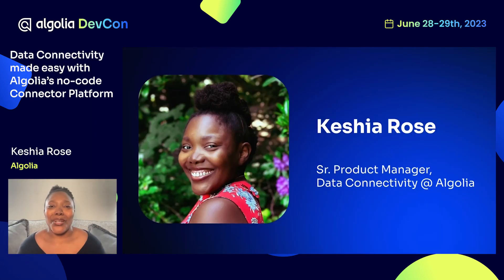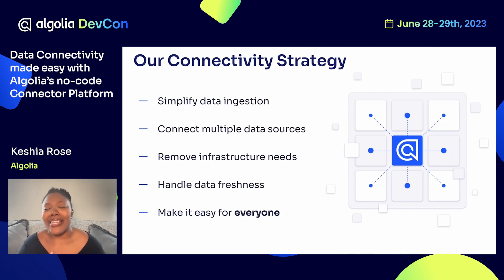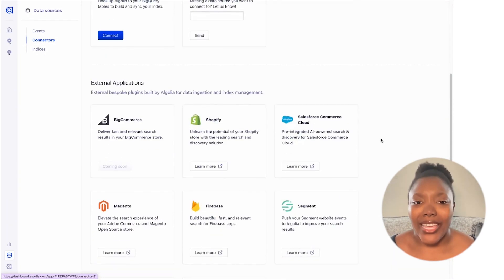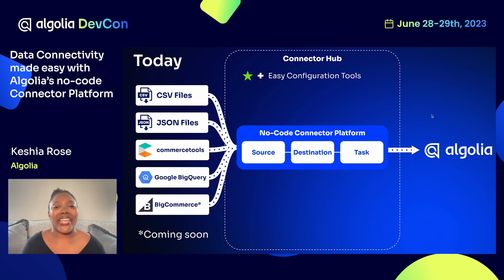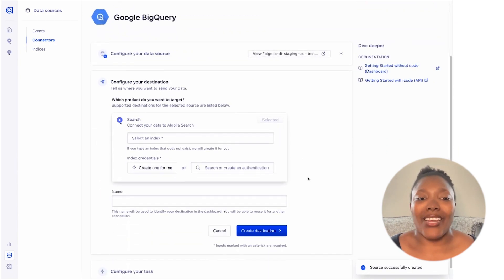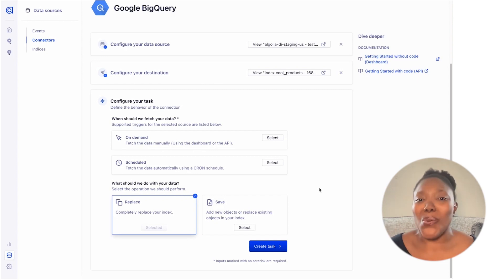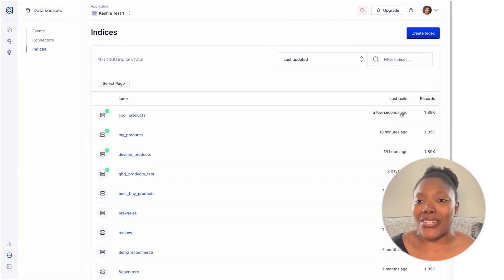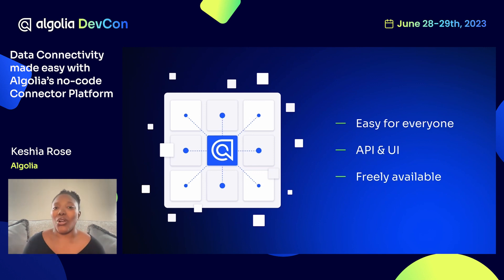Data Connectivity made easy, Algolia’s no-code connector platform - Keshia Rose, Algolia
Join us as we provide a look into the latest updates for data connectivity at Algolia. Discover our new central location for effortless data integration, where our no-code connector platform empowers users to bring data into Algolia without writing a single line of code. We’ll showcase how you can build your own data connections with custom configuration, auto-magic data mapping, and real-time observability. Prepare to unlock a world of new possibilities as we transform data connectivity.

This video was recorded during Algolia DevCon on June 28th, 2023.
It was presented by Keshia Rose, Sr. Product Manager at Algolia.